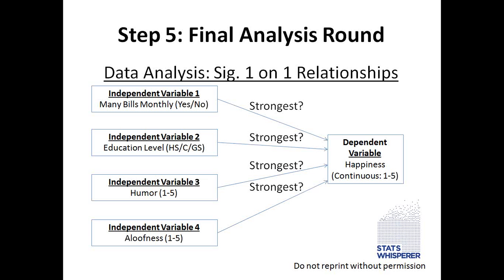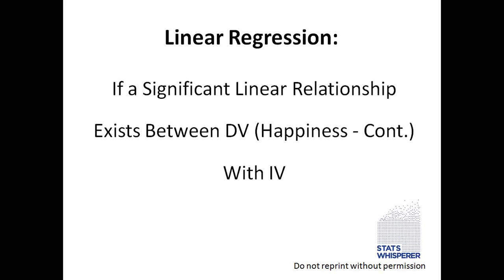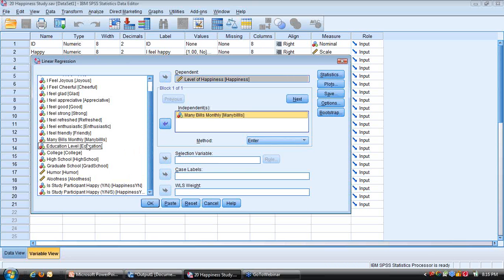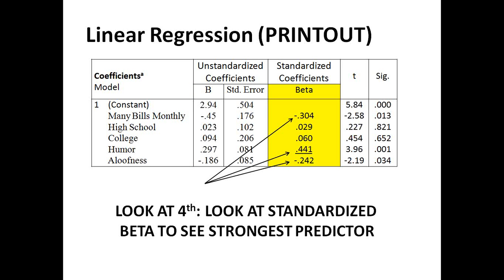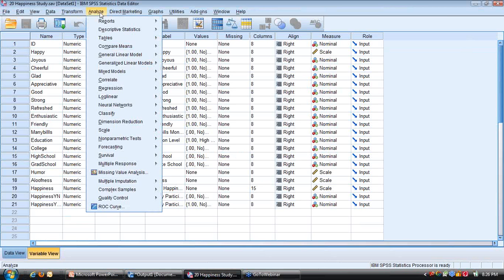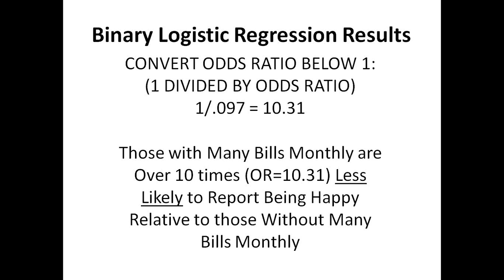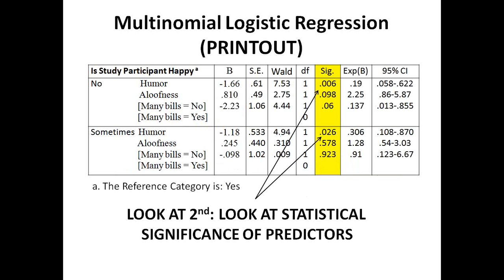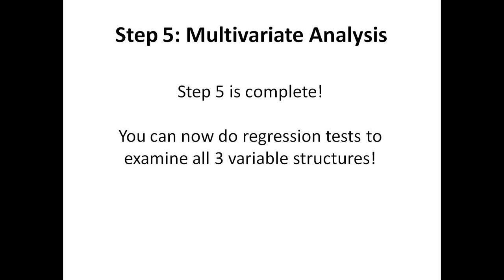2013 03 10 20 03 05 Week 5 Multi A